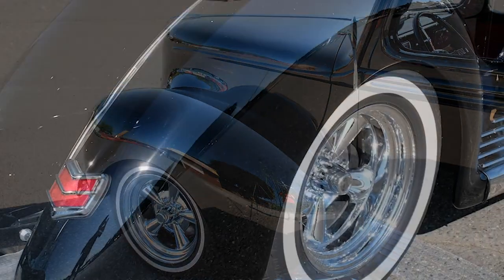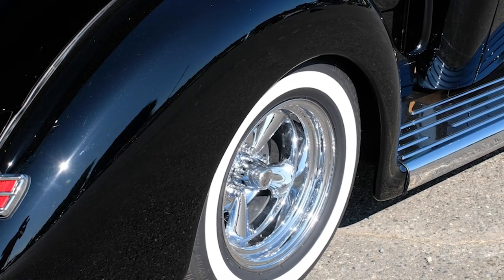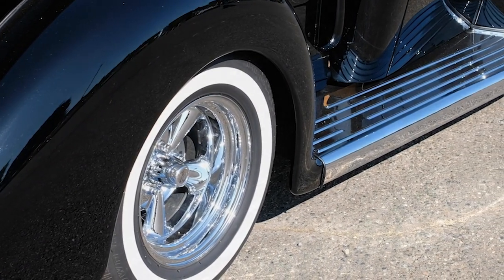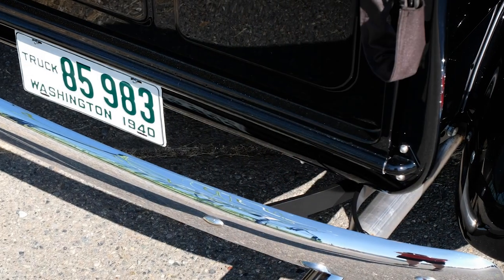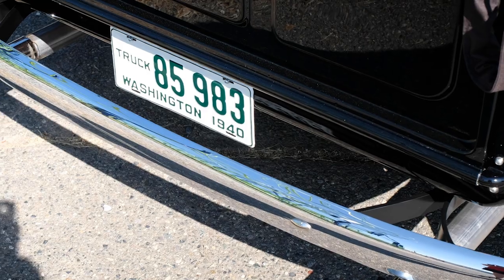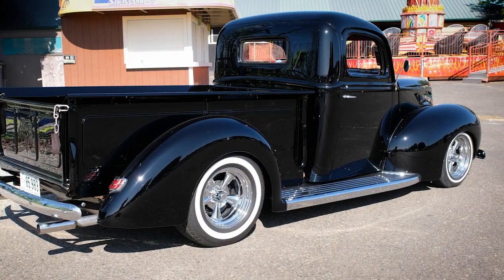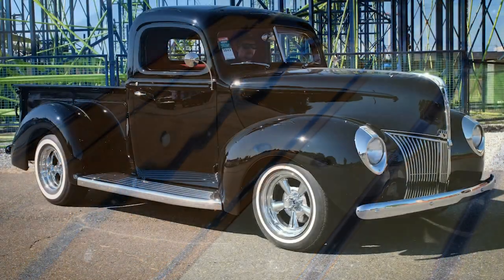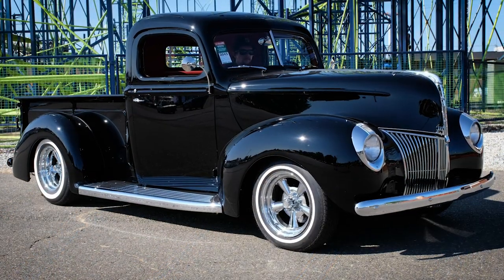This Slammed 1940 Ford Pickup was Built to be Driven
When it comes to hot rod pickups, Ike Crook’s Ridetech-equipped 1940 Ford is in a class of its own. Built over a 10 year-span, the Federal Way, Washington-based truck combines time-honored hot rod aesthetics with modern day performance. And, best of all, it was a family project.